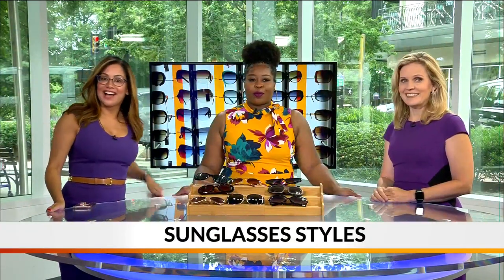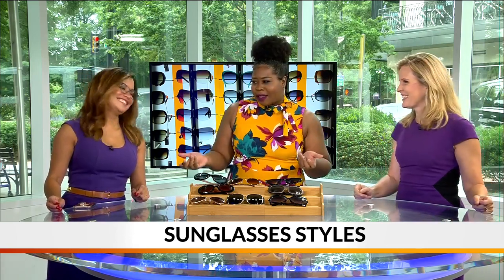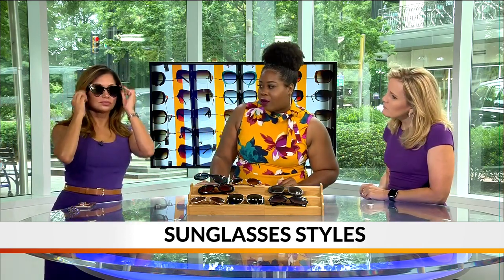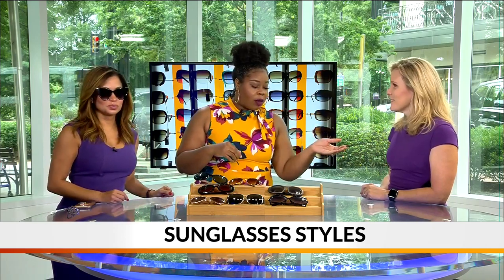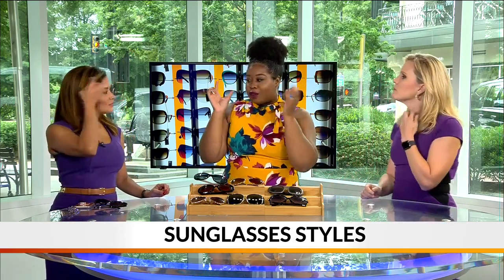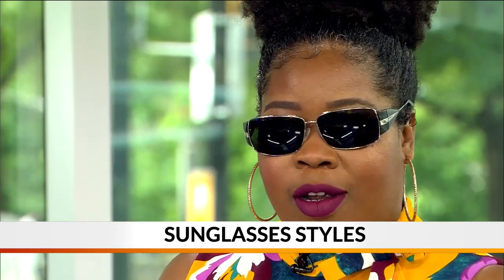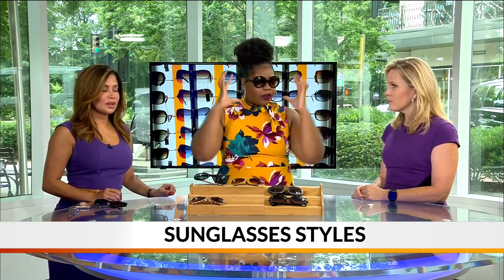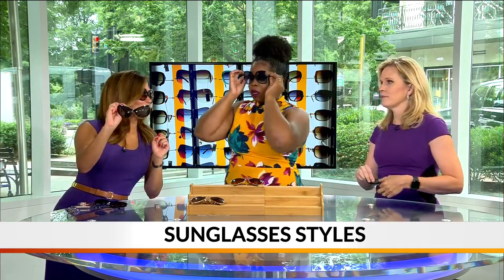Sunglass styles for the summer